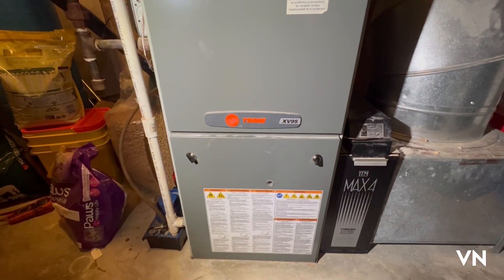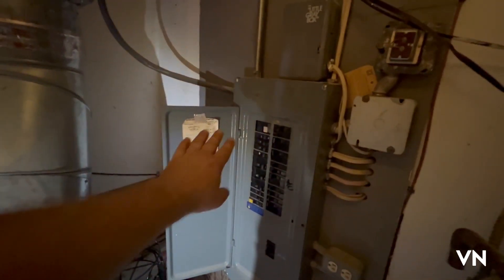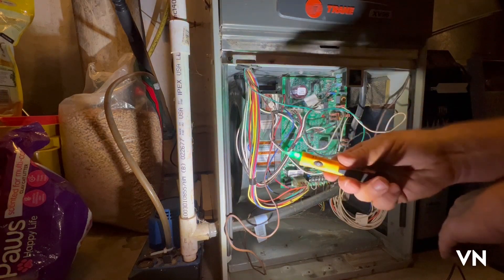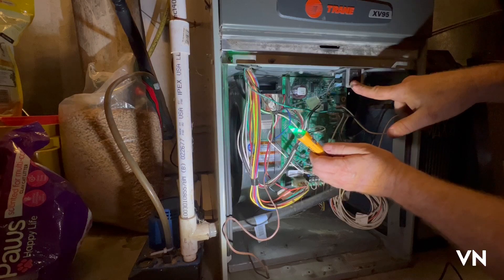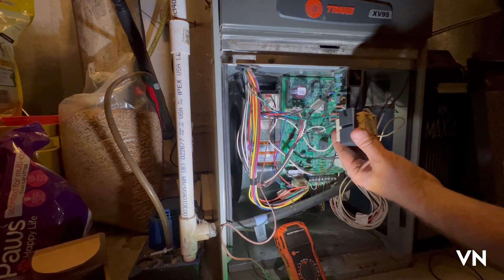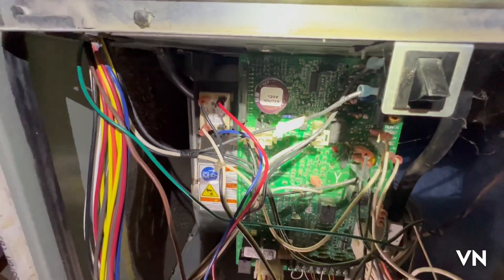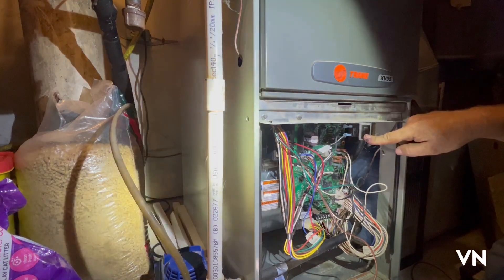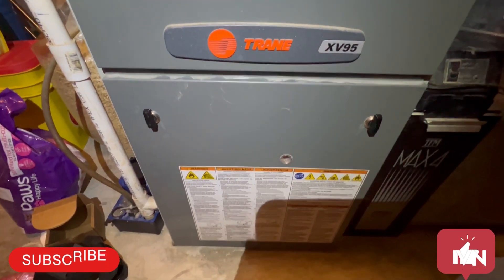Replacing a transformer on a TRANE XV95 furnace (not a PROFESIONAL)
I want to start off and say that I am not a trained HVAC technician. Do not use this video as how to.

After a random tree fell and took out the city power lines on the road, the furnace stopped working. There was no air-conditioning or heat. The system is a train XV95 furnace, propane.

After the power was restored to the house, there were several breakers that were tripped in the circuit panel. This obviously means that there was a power surge in the panel. After troubleshooting all the breakers that were tripped, and getting everything up and running, the heating and cooling system still didn’t work. I verified the breaker was good and traced the problem back to the transformer in the furnace system.